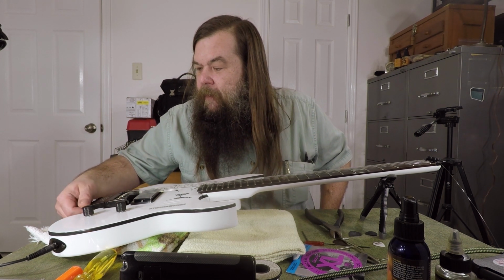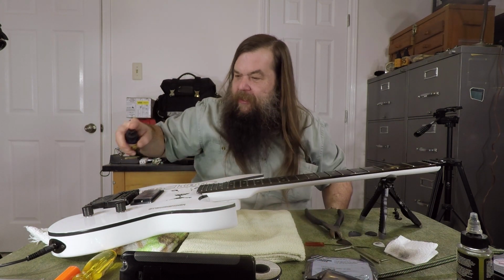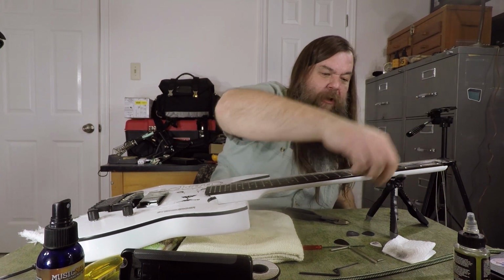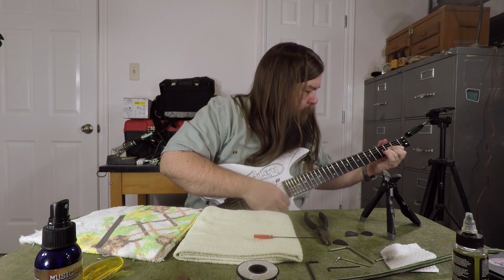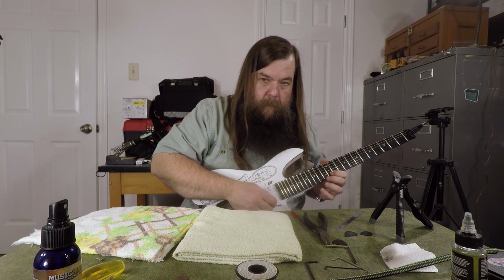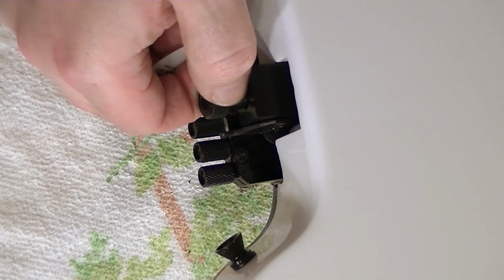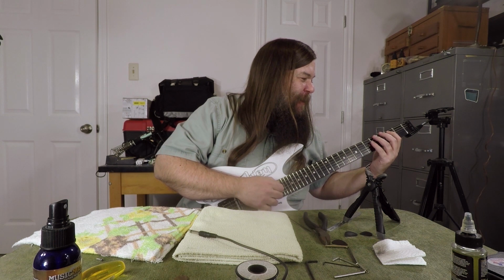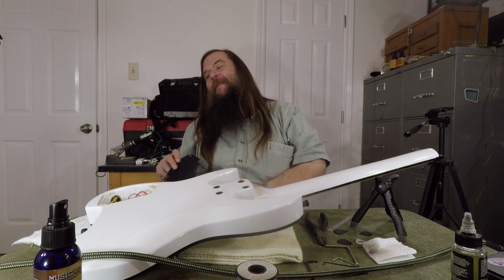Setup a Chinese Fake "Vito Bratta" "Steinberger" "White Lion" Guitar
Here's another setup video, this time on a Chinese Fake "Steinberger" guitar.  Looks like the guitar that Vito Bratta played in White Loin.  I kinda remember hearing some of their stuff, but I didn't get earwormed like I did on the Dave Murray guitar I did a while back.

Build Quality I felt like was fair.  It does remind me of some "major label" production guitars, in a get what you're paying for kinda way.  Although one of those inexpensive "name brand" guitars would have had slightly better fretwork, in this particular instance probably only "slightly".  Consistency is the biggest drawback to these cheap knock off's (putting aside all the esoteric drawbacks... trademarks, intellectual property... but I can set my personal feelings aside and evaluate the piece that is in my hands).

This setup went much more "normally" than I expected when I was preparing to do the work.  Can't say I have ever messed with a Real Steinberger that had a "R-Trem", and although I do like the radical tuning possibilities from a proper "TransTrem" I have to say this floating bridge was fairly easy to tame.  I suspect that it may stay in tune well, over the long run, under actual tremolo use.  This bridge certainly fulfills the requirements for double locking, although I wish the tuners had a longer throw, or that there was some secondary provision for coming up to pitch and stretching the strings, so that the bridge tuners were relegated to only fine tuning after locking down.